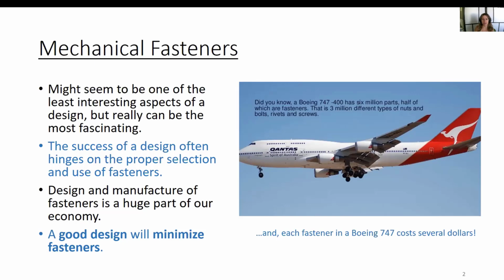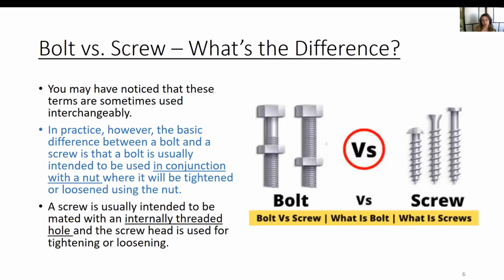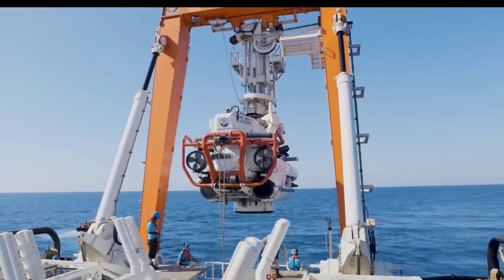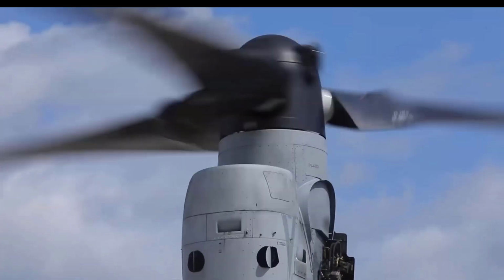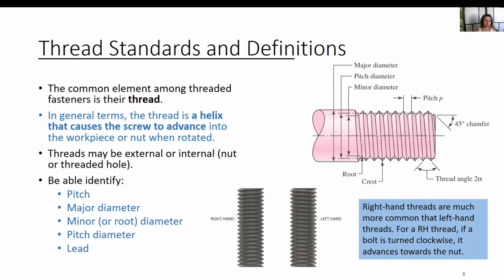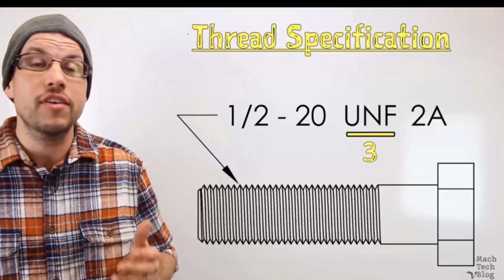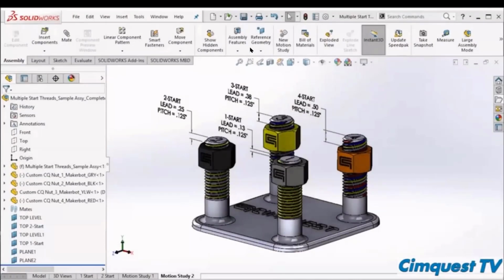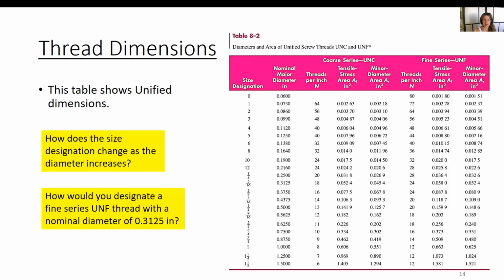Fasteners and Thread Standards (KQ10)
Focus on non-permanent threaded fasteners - mostly a conceptual overview with some great videos embedded by other YouTube creators.